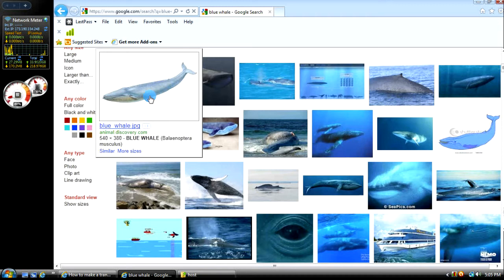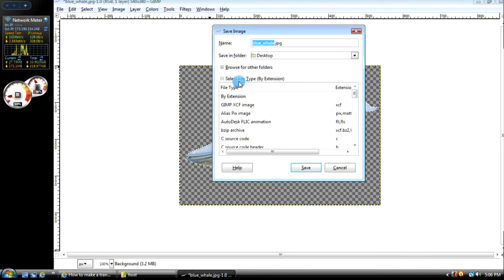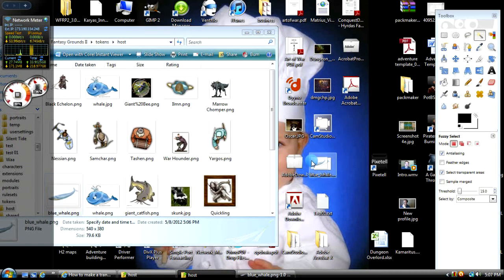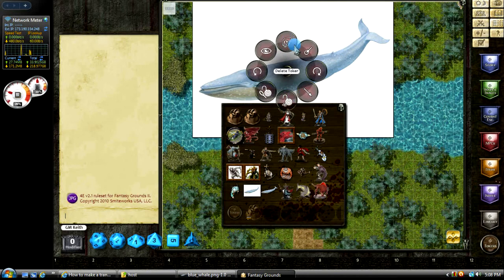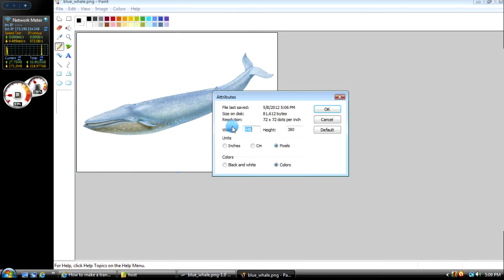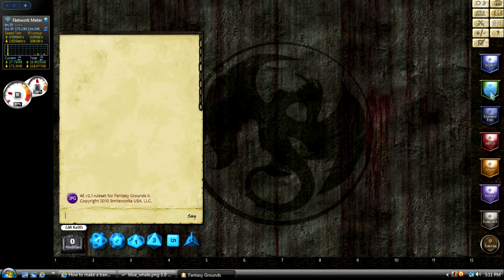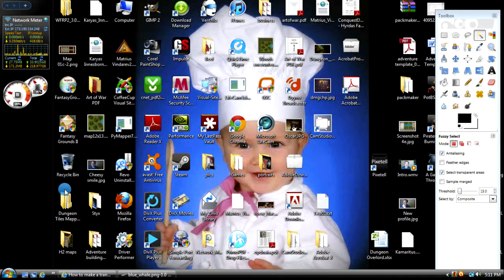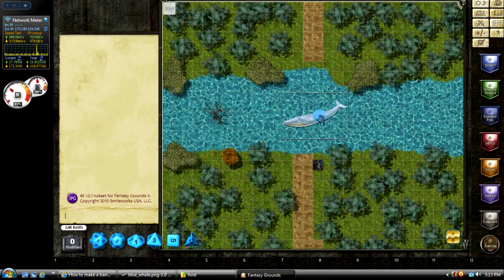(FGGM17) How to make a token for Fantasy Grounds 2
In this video I show you how to manually make a token of a blue whale.